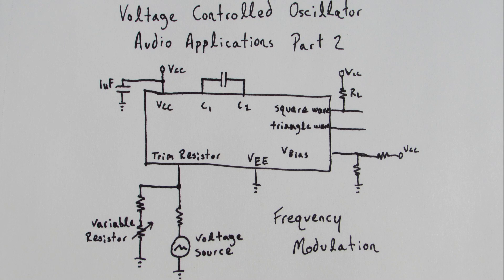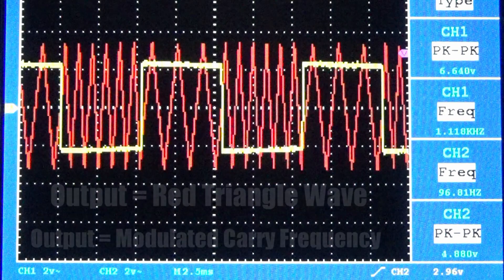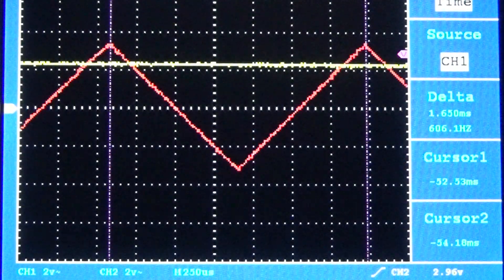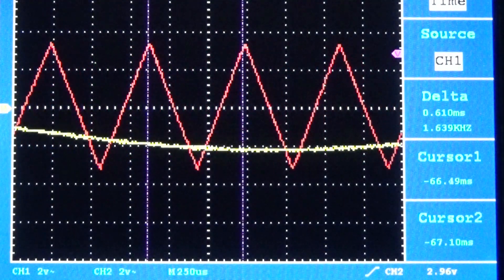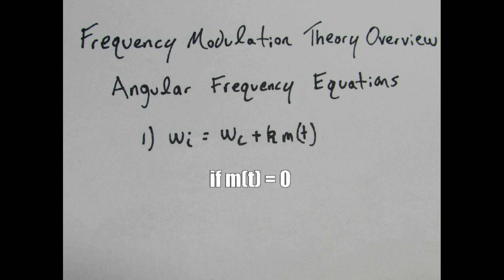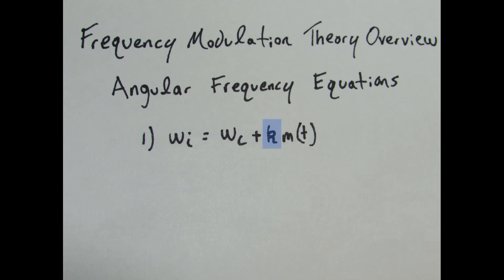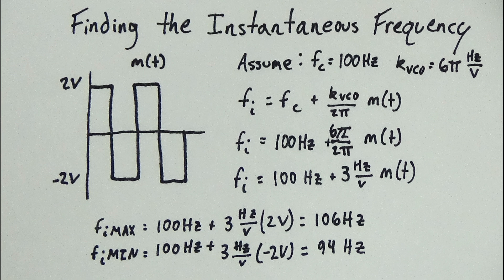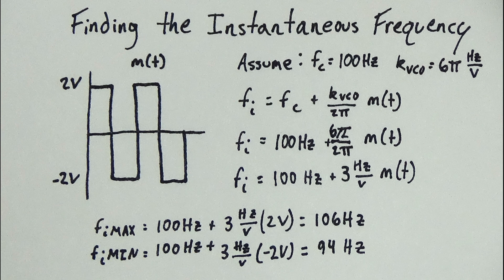VCO Audio Applications Part 2- Frequency Modulation (FM) Voltage Controlled Oscillator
Part 2 of this VCO series goes over how we can use Frequency Modulation (FM) to generate new and interesting sounds with a VCO.
If you missed it Check out Part 1 for the basics of this: